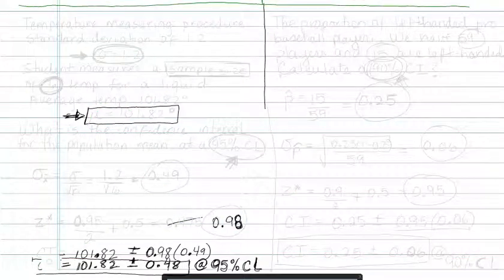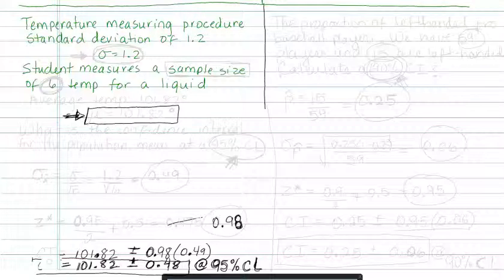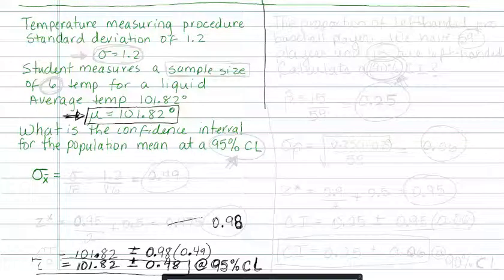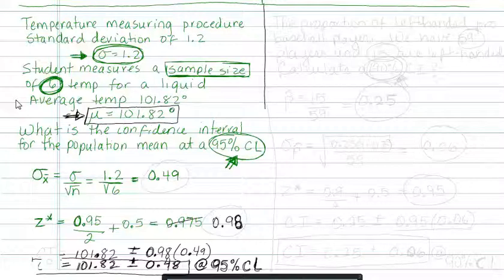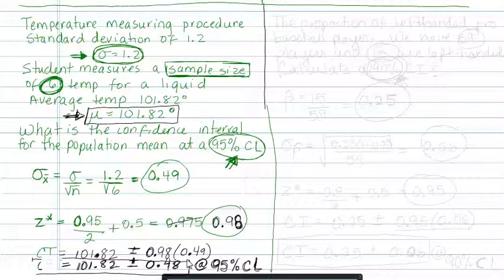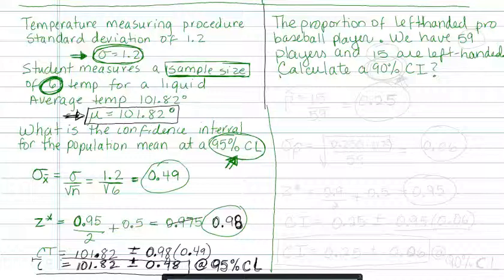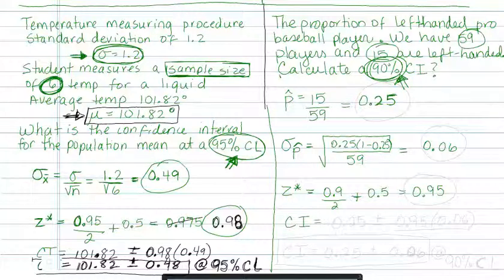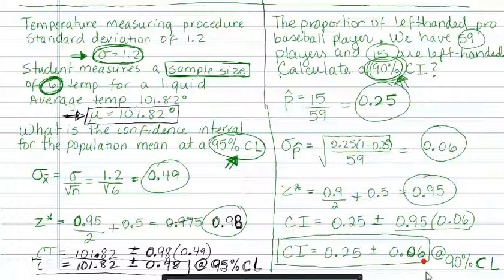Pencast M4.1 (part 2)